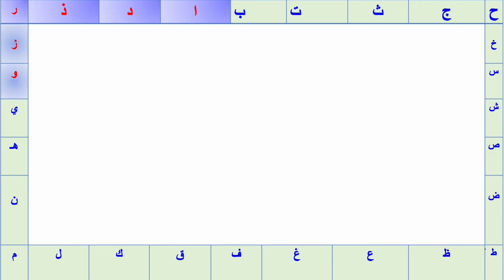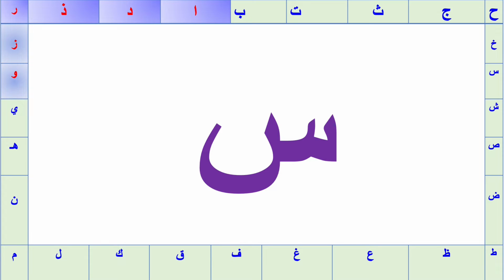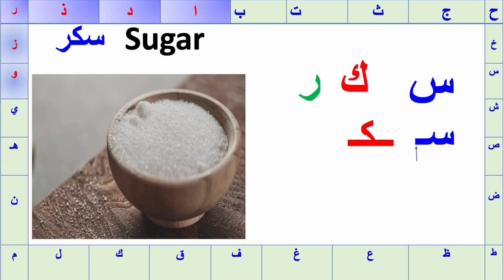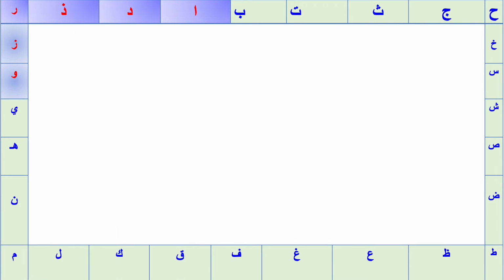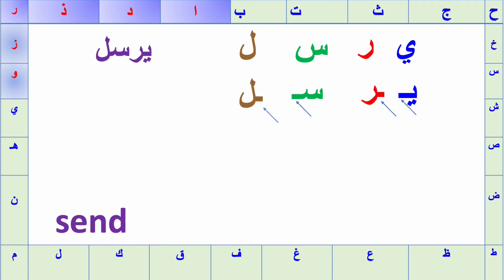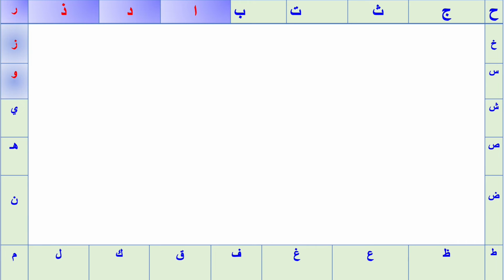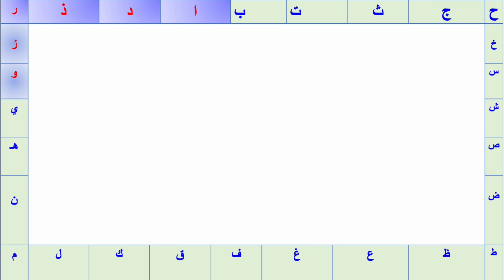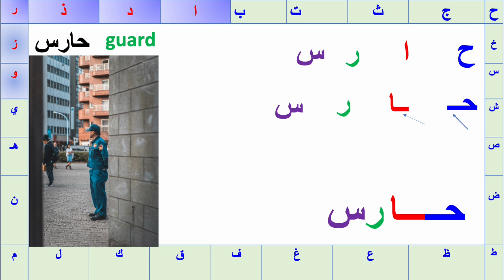lesson 8 letter seen س